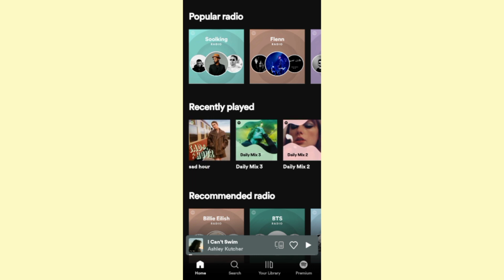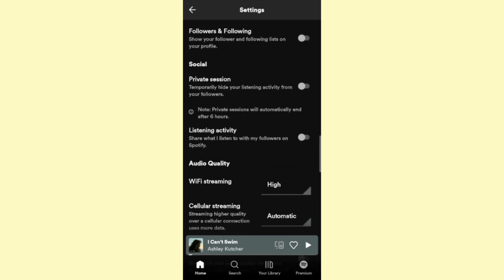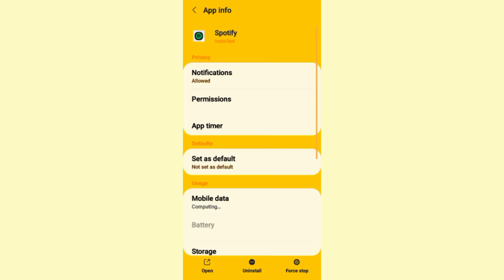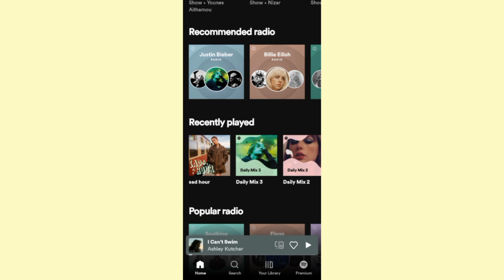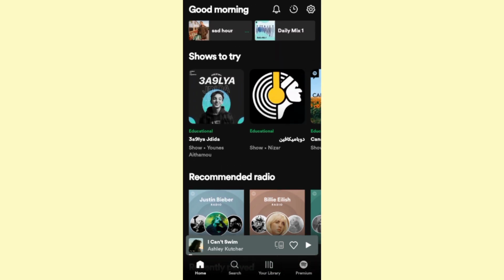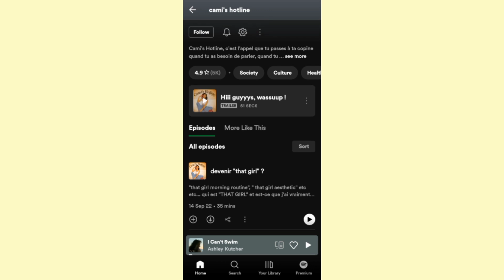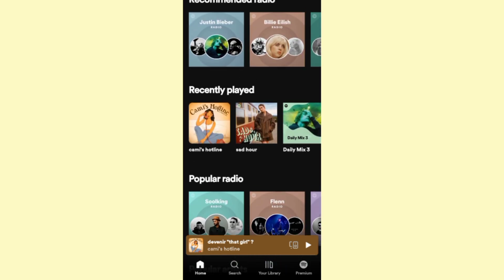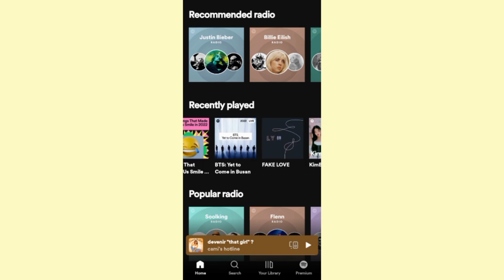How to Delete Recently Played on Spotify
Learn How to Delete Recently Played on Spotify. It is really easy to do, learn to do it in just a few minutes by following this super helpful tutorial.